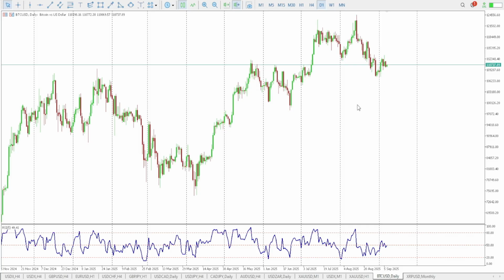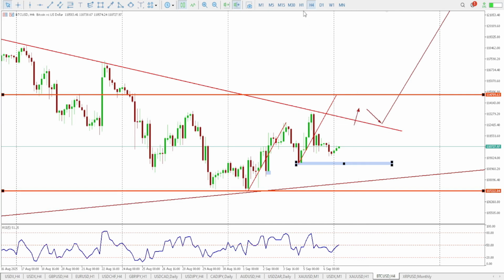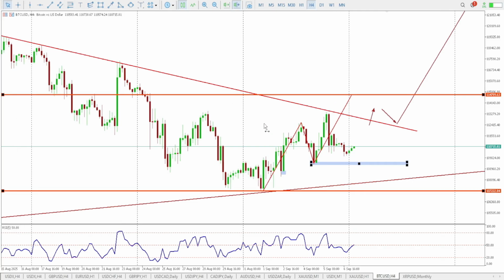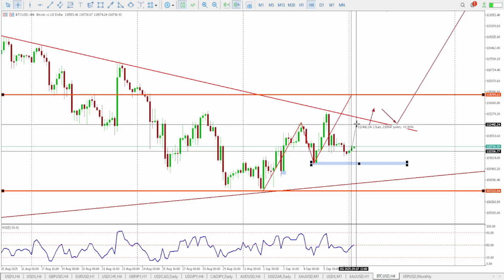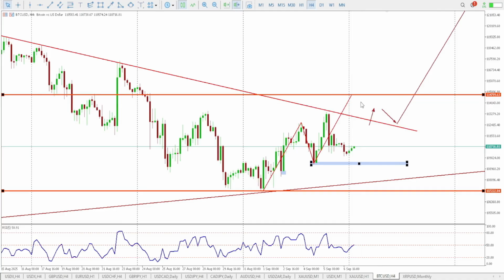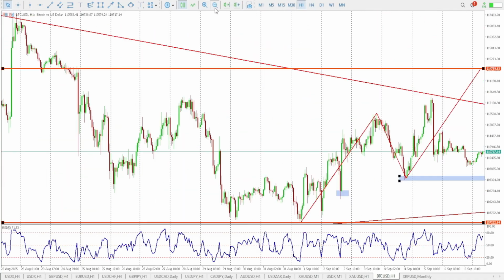Forex trading Strategy gold & bitcoin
Learn one of the most universal trading setups used by professionals worldwide.
In this step-by-step tutorial, I break down the ABCD pattern, Fibonacci retracements, and market structure—then show how I projected the next BTC target using the same principles that work on EUR/USD, Gold, ETH, or any chart.

This is an evergreen strategy—no dates, no hype—just clean technical analysis you can apply to forex, crypto, commodities, or indices today.

What you’ll discover in this video:

How to identify the ABCD pattern with precision

Combining Fibonacci levels with trend structure

Setting clear entry, stop, and target zones

How one strategy adapts to forex, crypto & gold